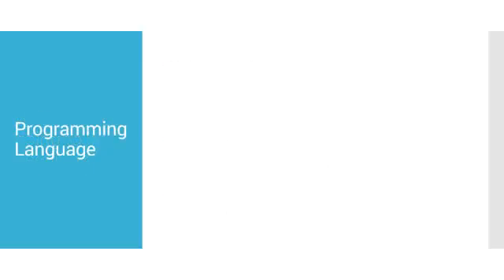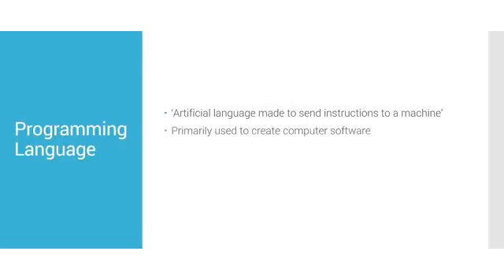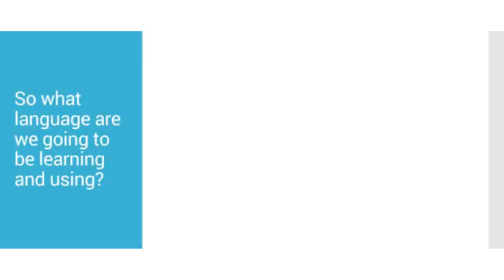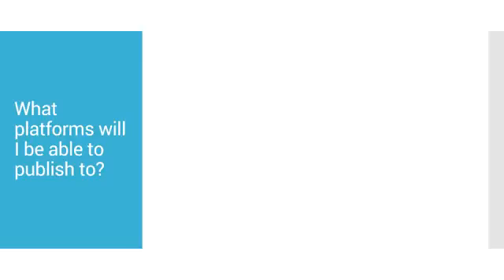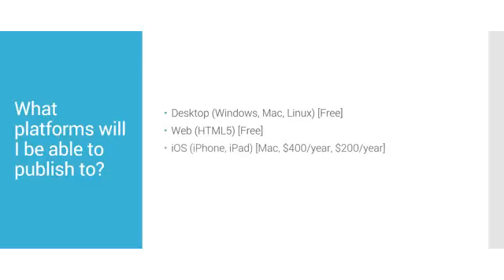How To Make A 2D Game Desktop, iOS, Android 1 Intro